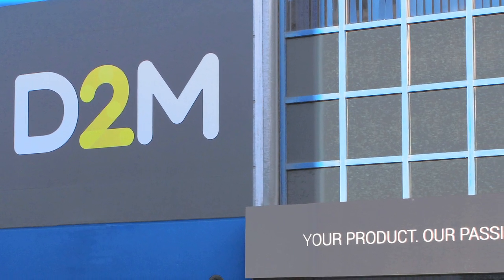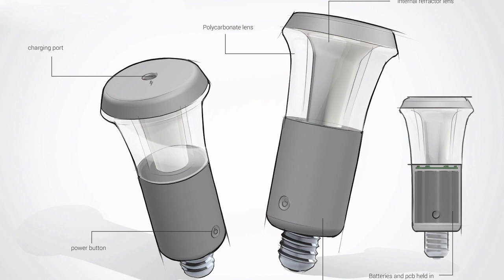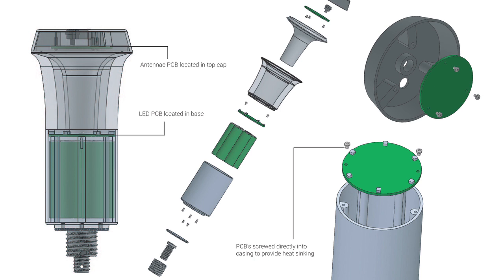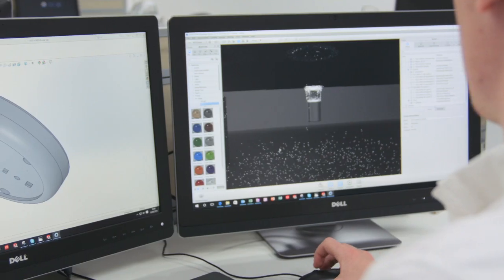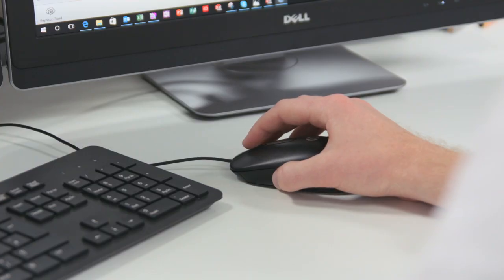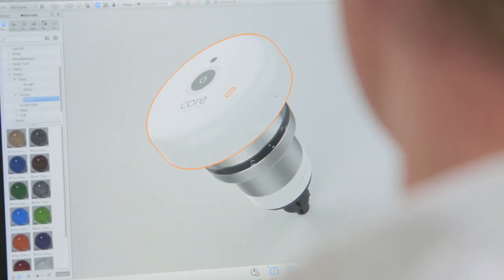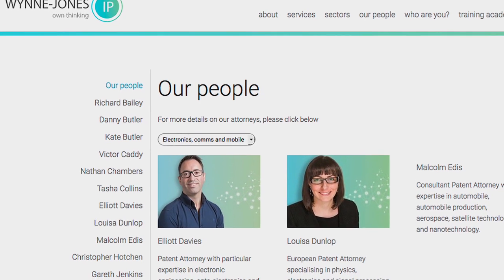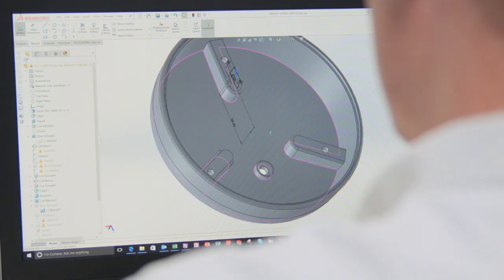Product Innovation Success Stories | Core Lighting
Follow the product development journey used to design, prototype and manufacture this innovative idea. D2M's Innovation development process has been used extensively by small business and start-ups to bring their great ideas to life. Be inspired, informed and engaged by immersing yourself in an idea becoming a reality.

TablePoint is a wireless LED table lamp and is an innovative idea to provide event lighting without the need for power cables. Developed from sketch concept to production by D2M Innovation, it is now selling internationally. D2M worked with Core Lighting to develop a series of prototypes of the light to improve and refine the design.

If you want to talk to someone, free of charge, about developing your great ideas then visit our websites for expert advice and further case studies:

If you found this video valuable, please do like.

You may even want to add it to a playlist to watch it later!

A little more about Core Lightings development journey…

Product Description

TablePoint Wireless LED Table Lamp

Premium lamp solution for events firms, hotels, venues, restaurants, bars & marquee tent firms to illuminate dining tables, occasional tables, and even standard lamps and lanterns.

The TablePoint is wireless controlled and sufficiently bright for most purposes, lasting 8-10 hours on a full charge.

The TablePoint will only be available to hire for the foreseeable future and is a new innovation for CORE Lighting and for the market in general.

*Designed, manufactured and supported in the UK*

Launch

TablePoint launched in Winter 2016 and is now onto its second production run.